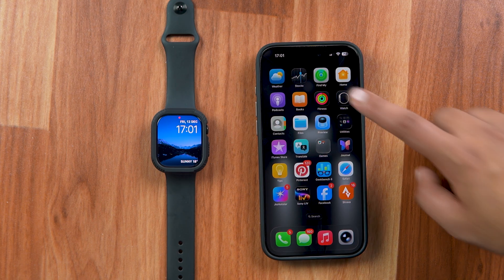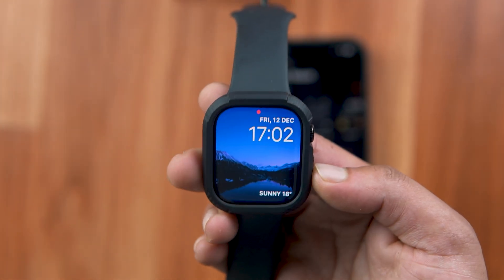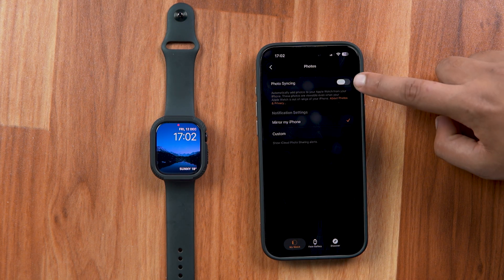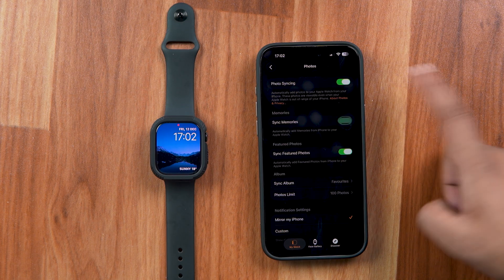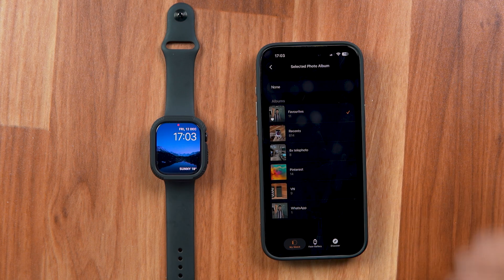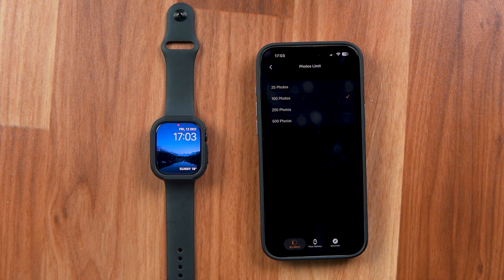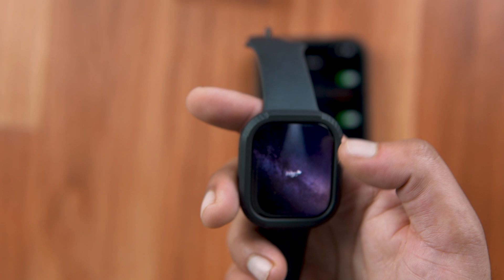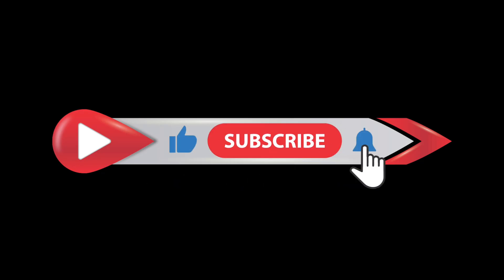How To Add Photos To Apple Watch? Send Photos From iPhone To Apple Watch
In this quick tutorial, I’ll show you how to add or sync photos from iPhone to Apple Watch step by step. I’m using Apple Watch Series 10 for this demo, but the same steps work for other models like Series 9, Series 11, and Apple Watch Ultra.

You’ll learn how to upload photos to Apple Watch, how to add a photo album to Apple Watch, and how to transfer or send photos to Apple Watch using the Watch app on iPhone.

I’ll also explain how photo syncing works, how to choose albums, and how to set a limit for downloaded photos.

Topics covered in this video:

How to airdrop photos from iPhone to Apple Watch,
how to airdrop photos to apple watch,
how to download photos to apple watch,
how to share photos to apple watch,